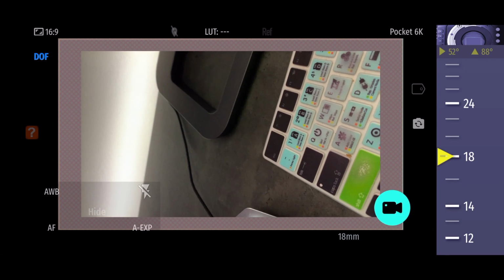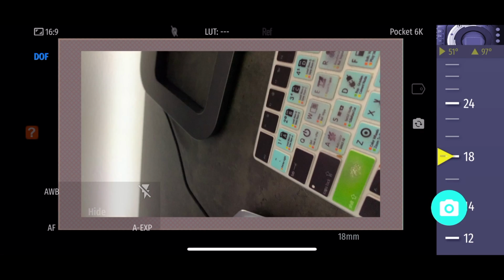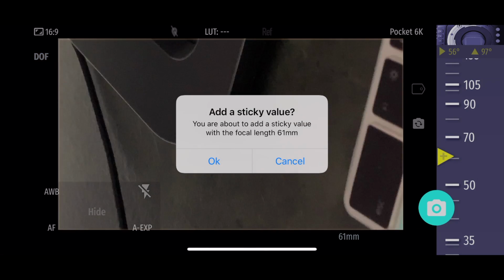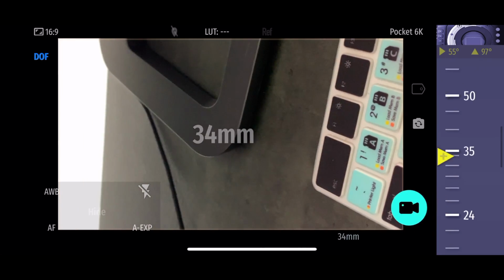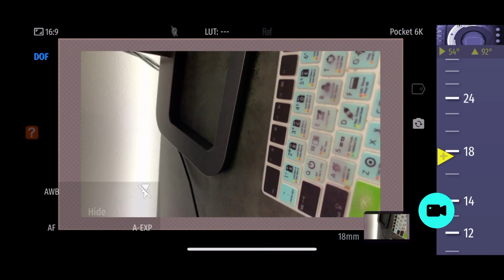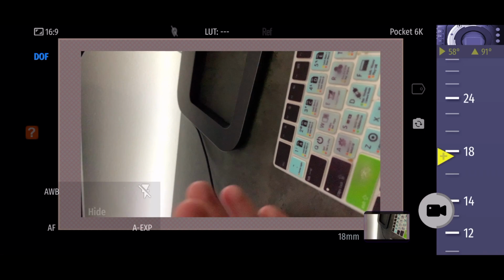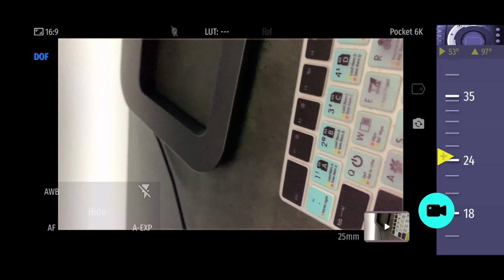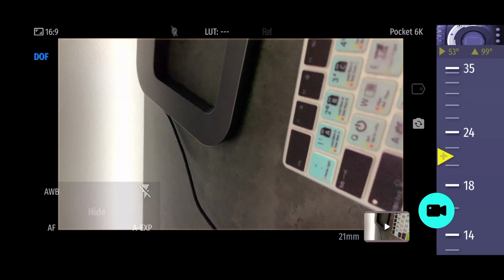FREE Directors Viewfinder for Blackmagic Cameras | Apps Every Day #74